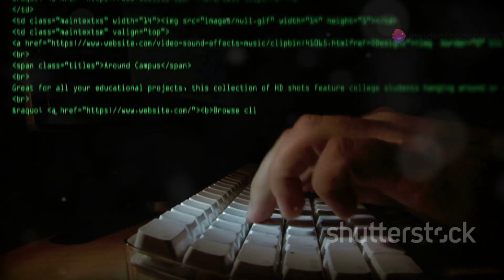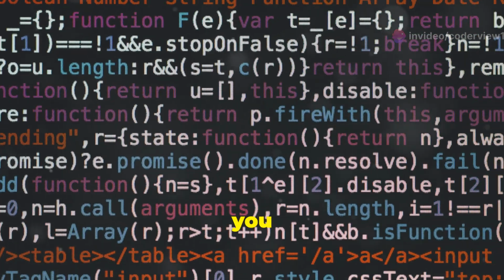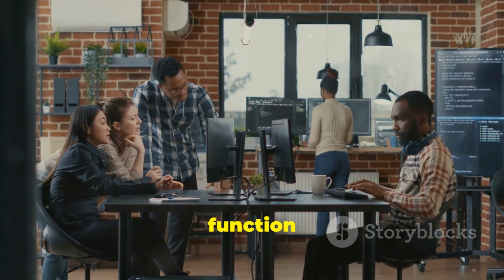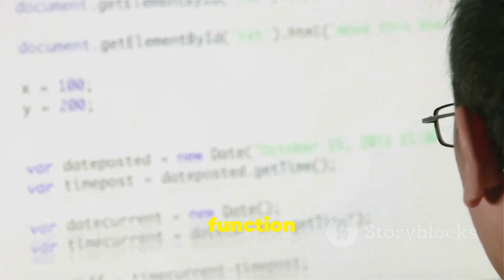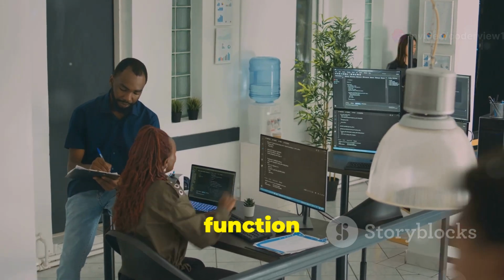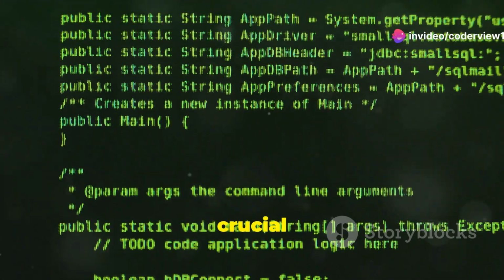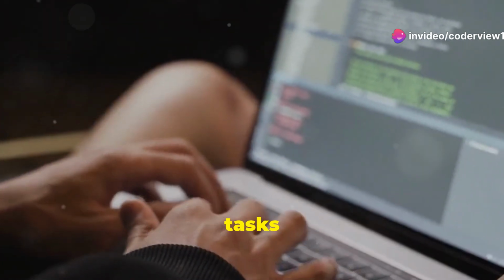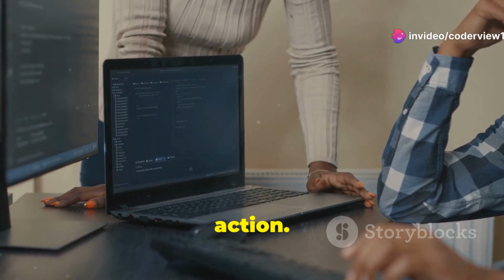JavaScript Functions for Beginners 😱😱🔥